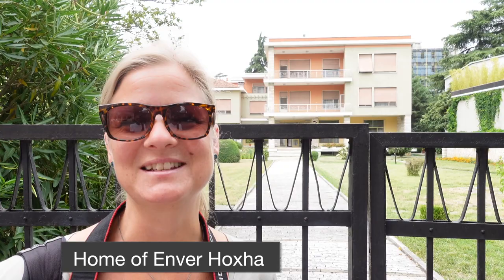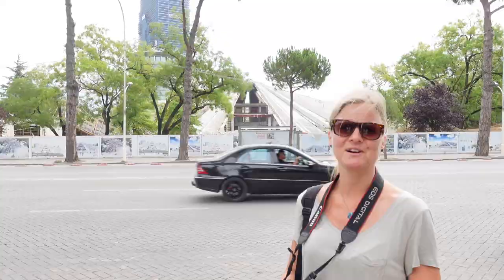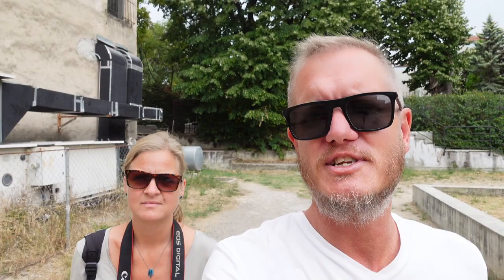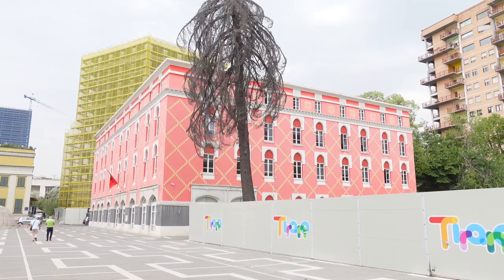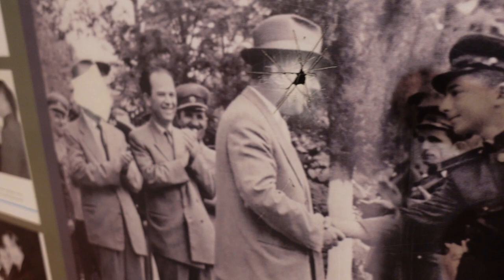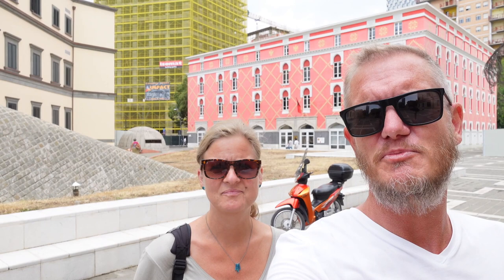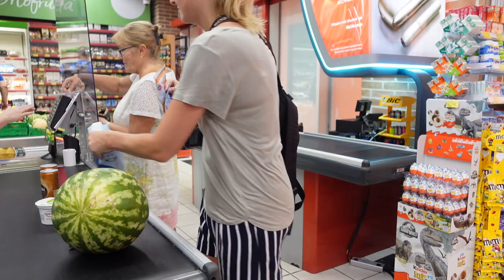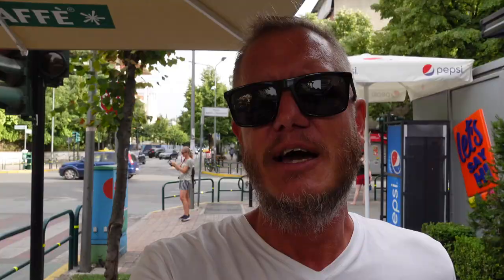Tirana historical sights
Today we visited Tirana historical sights

To never forget the horrors of communism, we took a walk down memory lane. Visiting the Bunk Art 2, Blloku, Enver Hoxha´s house and finished the tour at the Komiteti – Kafe Muzeum to enjoy a good coffee in contemporary style.

Don't forget, if you enjoy our videos please like it and consider sharing it with your friends to show your support - it's what keeps us going!

00:00 Introduction
00:15 Enver Hoxhas house
01:11 Postblloku Memorial
01:50 Pyramid of Tirane
02:21 Coffee break!
02:34 Finding old communist statues
03:58 Bunkart 2
05:48 Grocery shopping & lunch
07:45 Komitet Café & bar